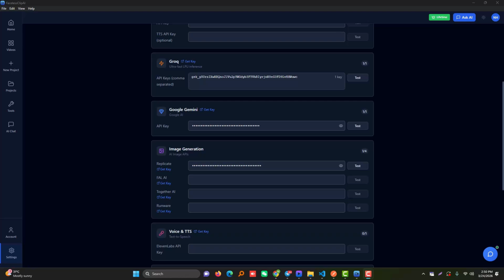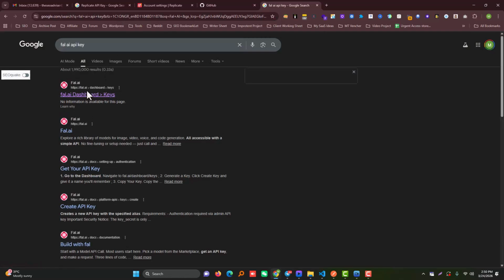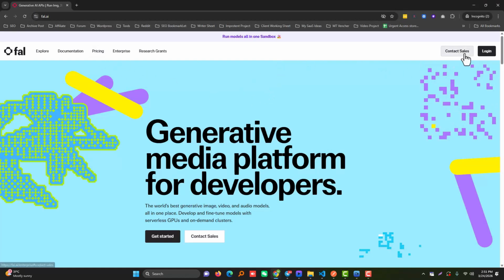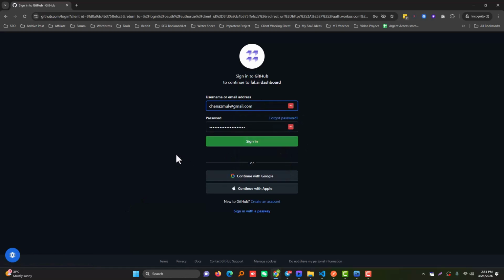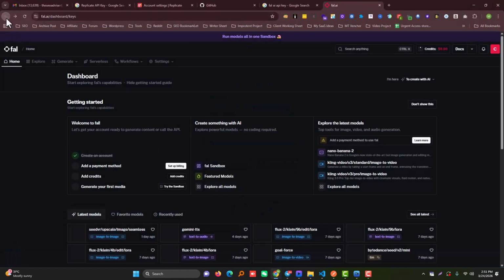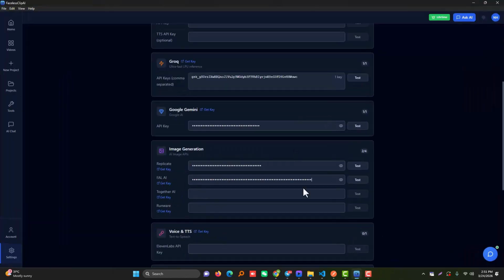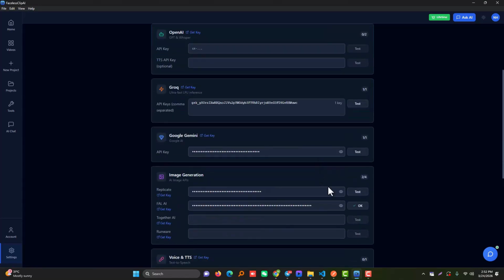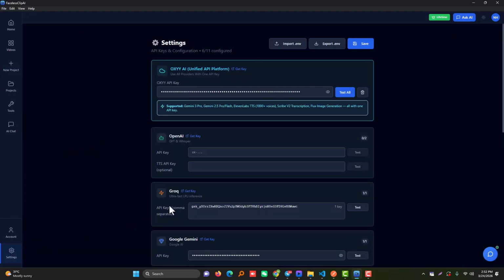How To Setup Fal Ai API Key For FacelessClipAi (Step-by-Step Guide)